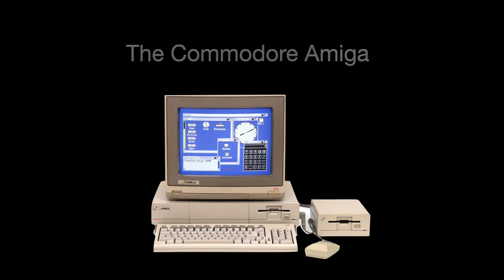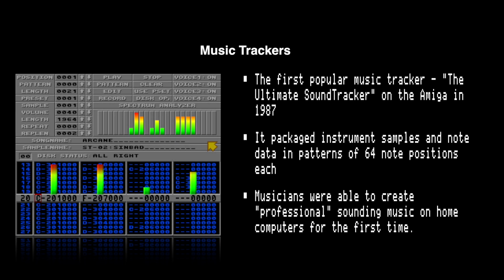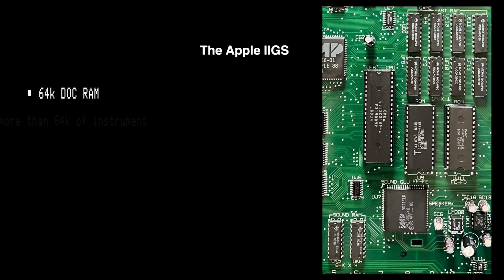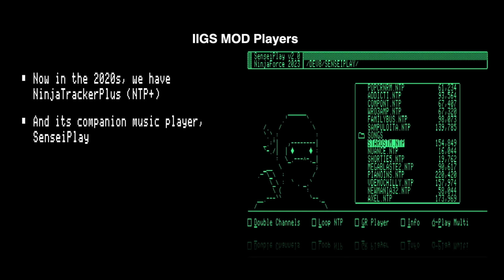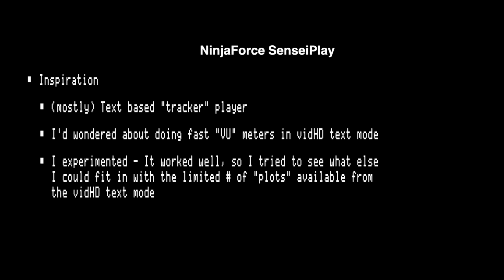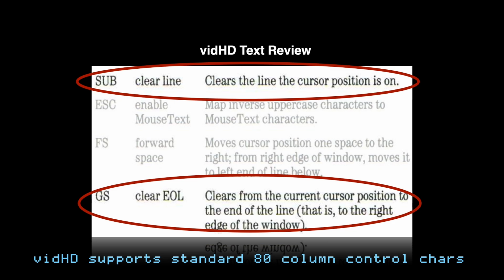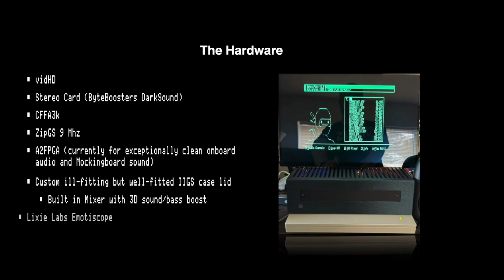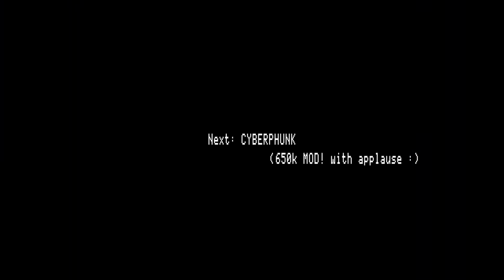IIGS as Visual Jukebox - Jay Craft (KansasFest/A24eVR 2024)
Thanks to its excellent sound chip and music playing capabilities, the IIGS makes a great jukebox for retro tunes. But what about some companion visuals that sync to the music?  Jay Craft will demonstrate a type of visualizer to enjoy while traversing your playlist, along with some of the best MOD music he could find.  A related IIGS case addon will also be on display.